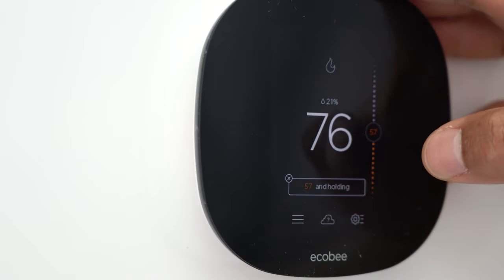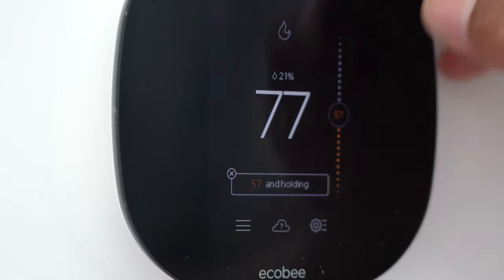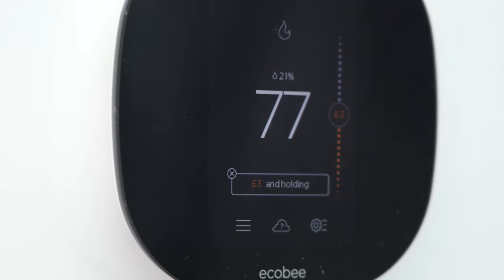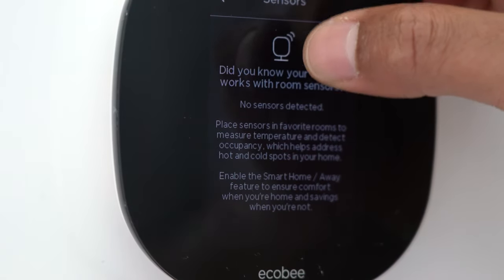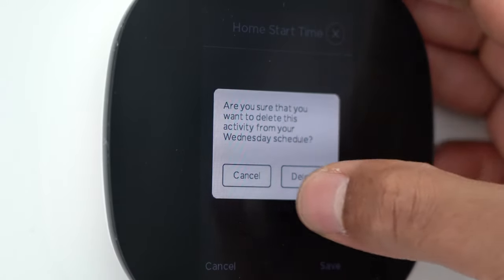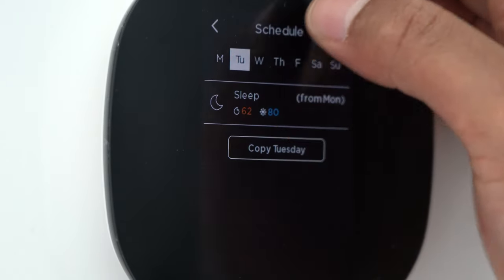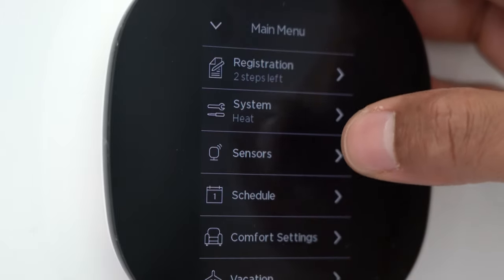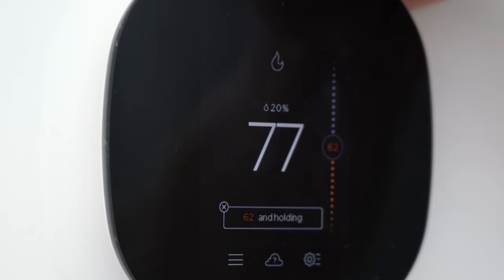Ecobee Thermostat - How To Operate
Demonstrating how to operate the Ecobee Thermostat. This instructional video can help guide you to using your Ecobee thermostat.

0:00 Introduction
0:36 How to Turn Ecobee Thermostat On/Off
2:36 How to Adjust Temperature While in Heat Mode
3:35 How to Adjust Temperature in Cool Mode/Air Conditioning Mode
4:28 Automatic Heat and Cool Feature
6:33 Main Menu
7:10 Automatic Fan Settings
8:59 Schedule
13:59 Vacation Settings
15:36 Reminders and Alerts
17:15 Settings - Adjust Date and Time
18:29 How to Reset to Factory Settings
18:54 Quick Change Settings